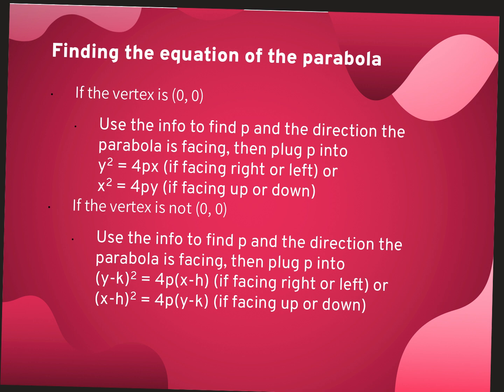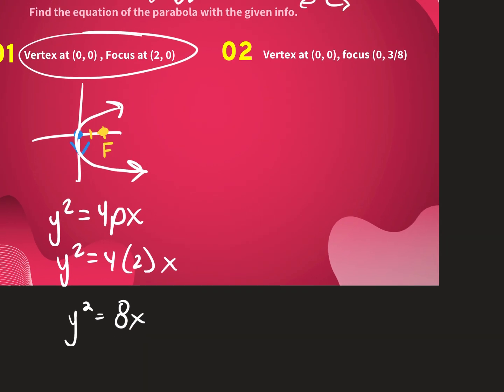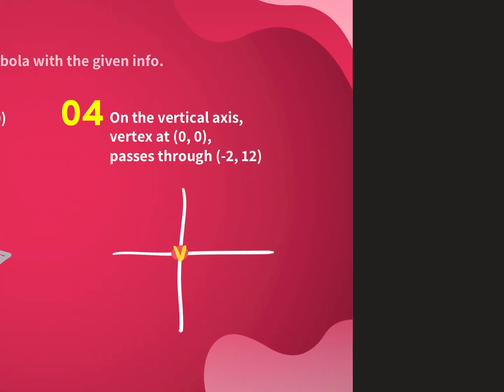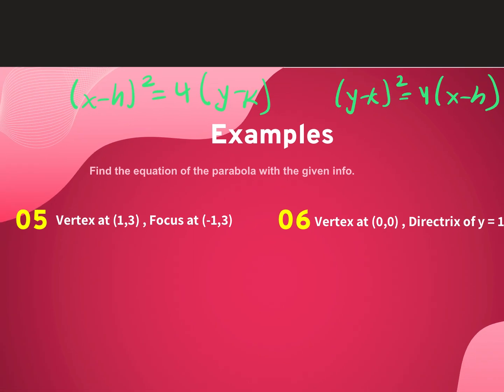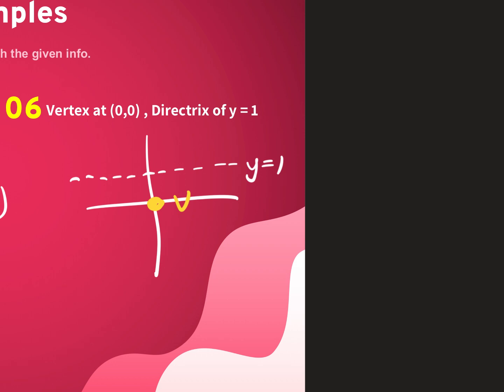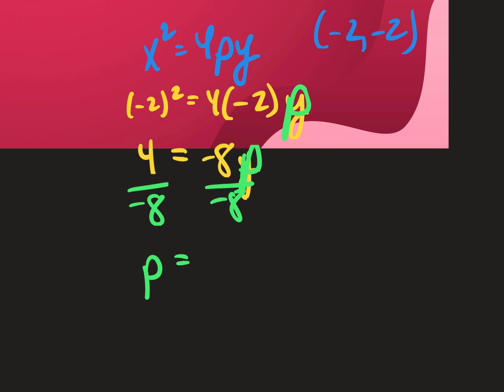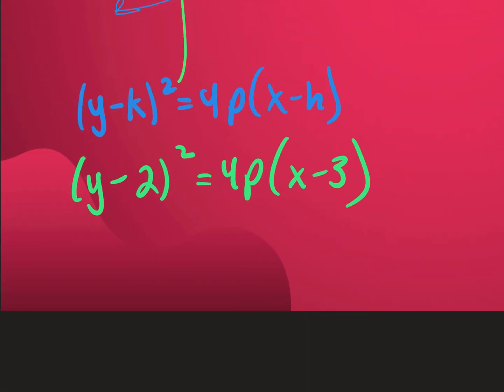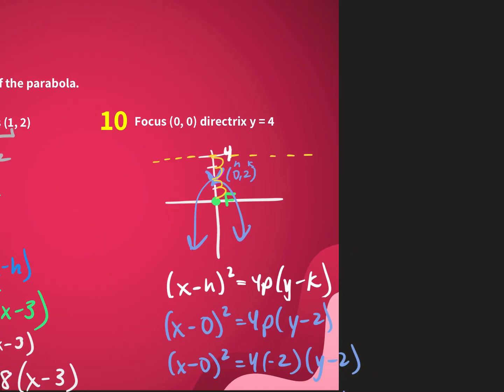01.17 Alg2H 4.3b Writing the equaion of Parabolas